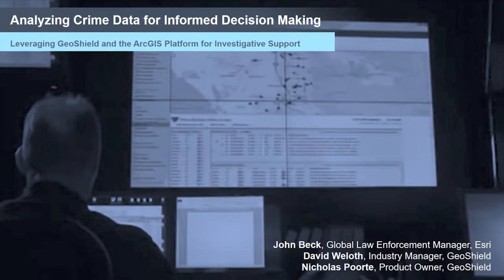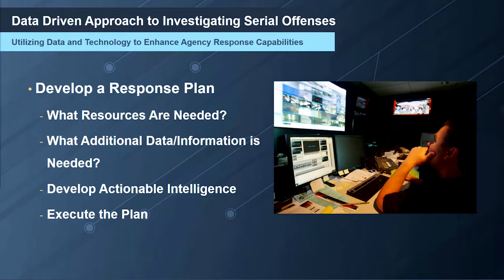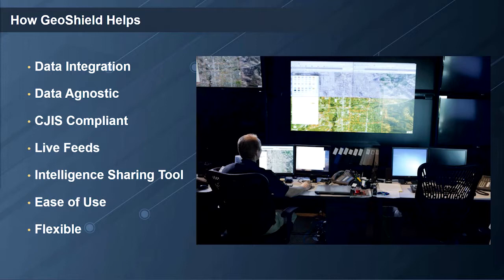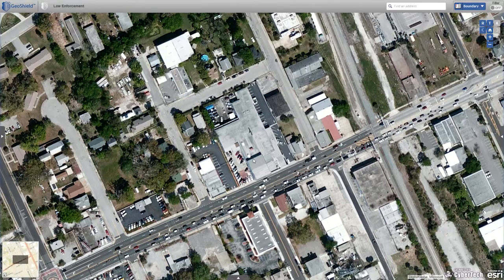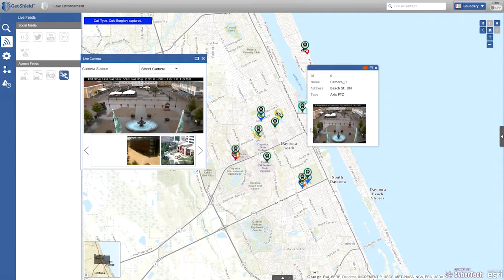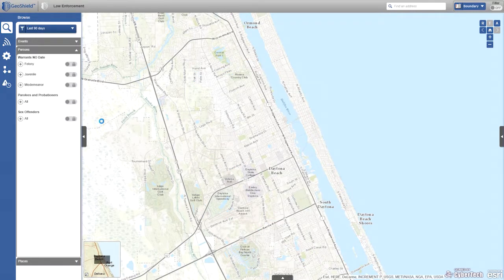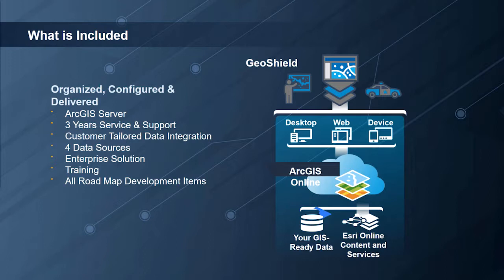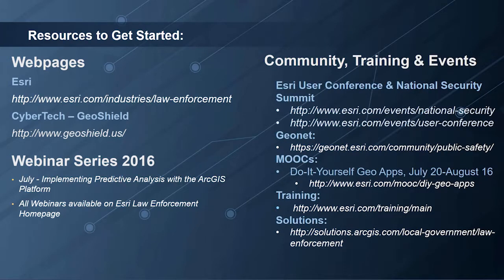Analyzing Crime Data for Informed Decision-Making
In this webinar, learn how to analyze crime data for informed decision making by leveraging the ArcGIS platform.